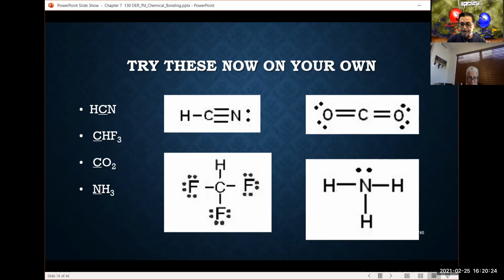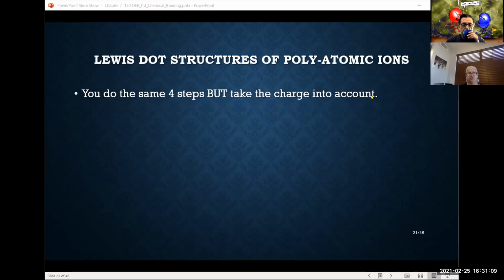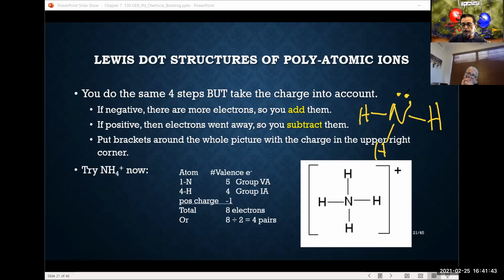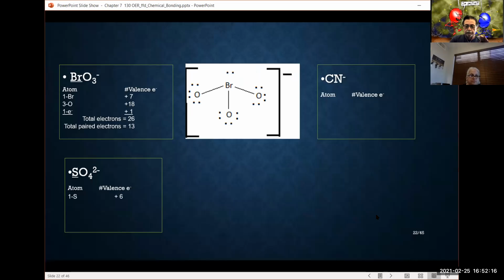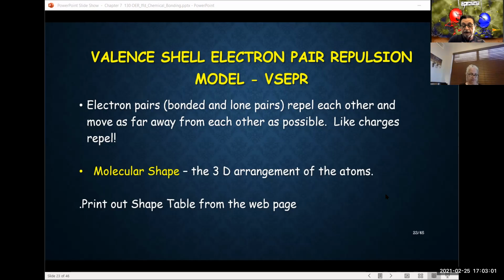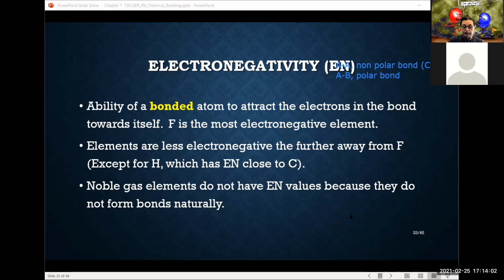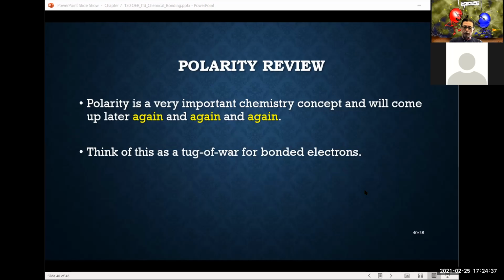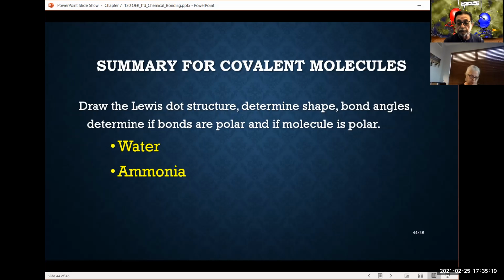GCC 4:15 pm-Dr. Fred's Zoom Chemistry Meetings